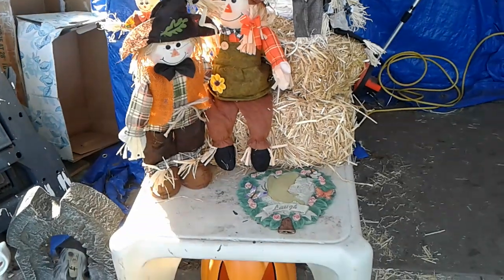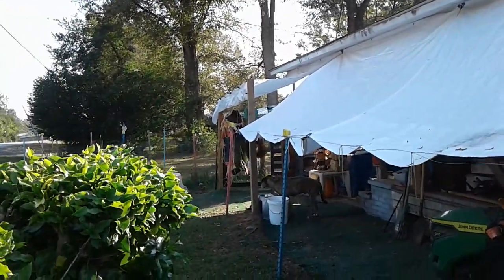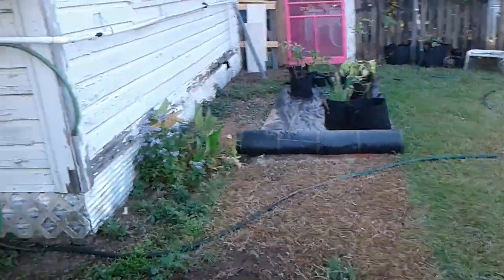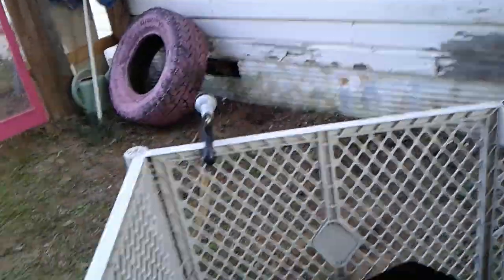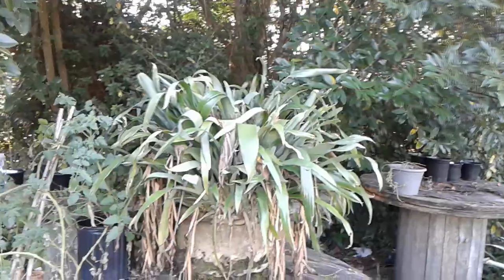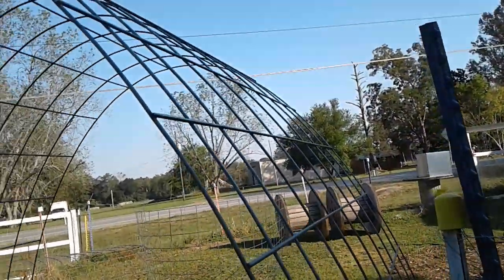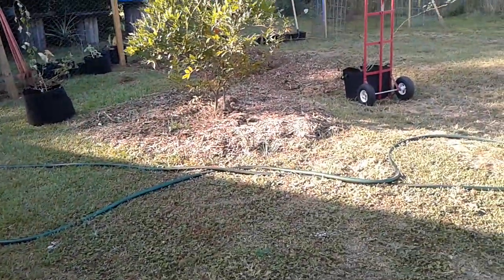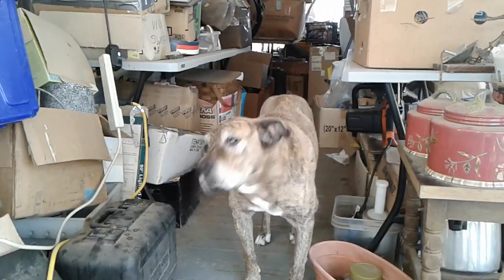Autumn Garden Progress Report 10-28-24 - SEE DESCRIPTION FOR MORE INFO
October 28, 2024 Autumn Garden Progress Report for my front garden area.
I tried to list all the topics in the description that I mentioned in the video.

The Bitter Bitterleaf and the Sweet Bitterleaf are greens that have great medicinal and nutritional properties. I have listed some sources below for your information on the plants.

Bitter Bitter Leaf (Vernonia amygdalina Delile) and Sweet Bitterleaf (Vernonia hymenolepis)